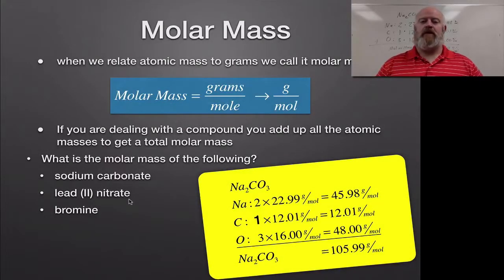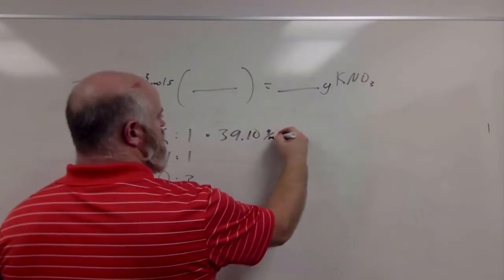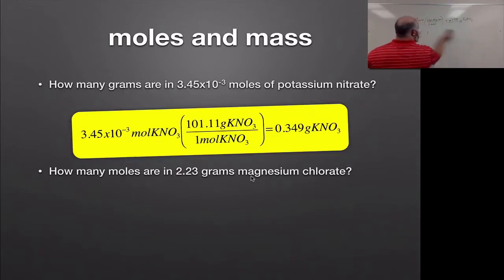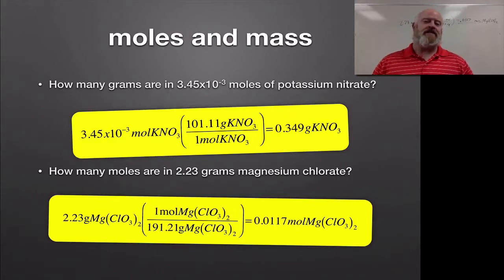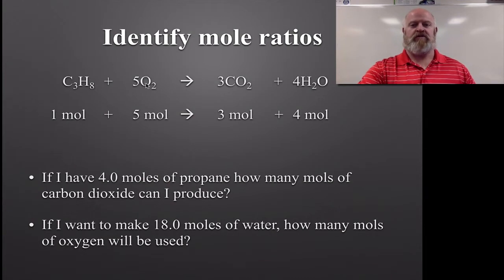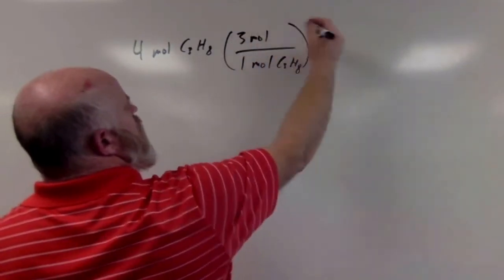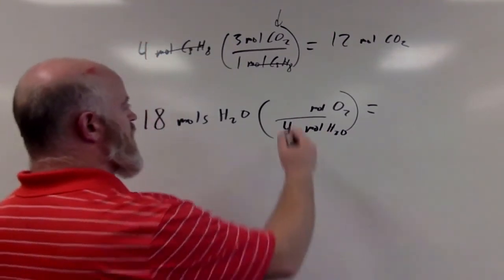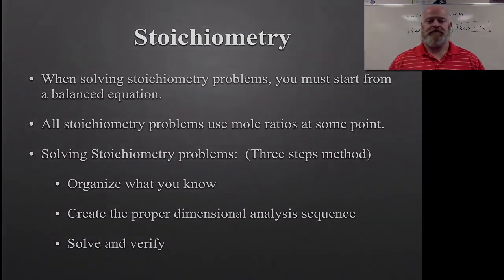Converting Between Mole and Mass and Mole Ratios from Balanced Equations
Convert between mole and mass using molar mass.
Determine mole ratios from balanced equations and use them to convert between substances in a chemical reaction.